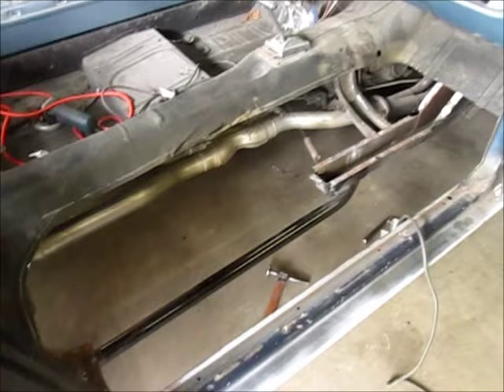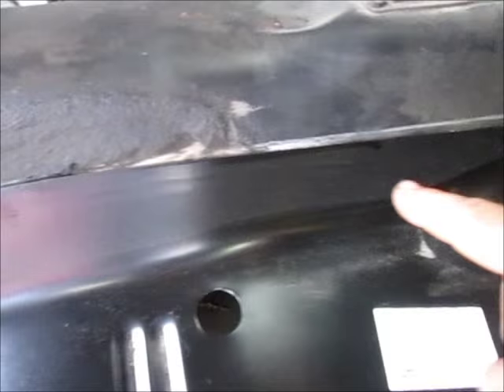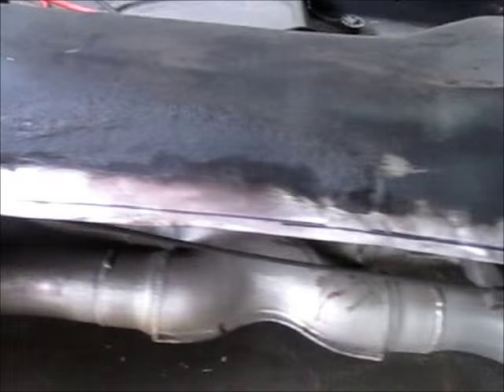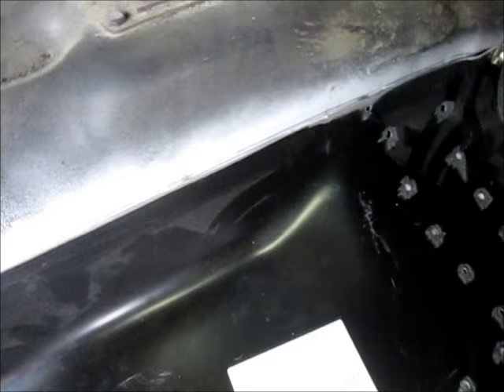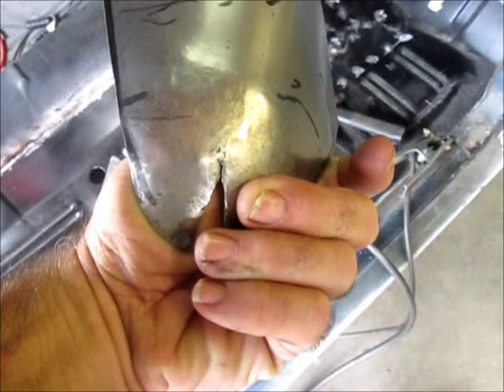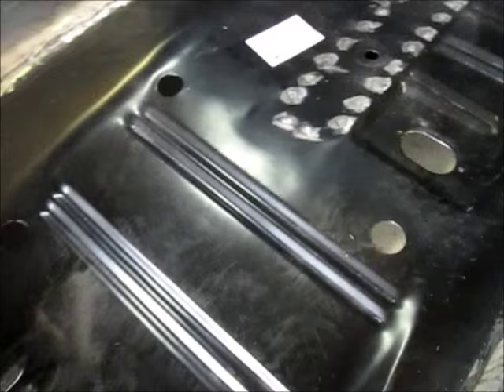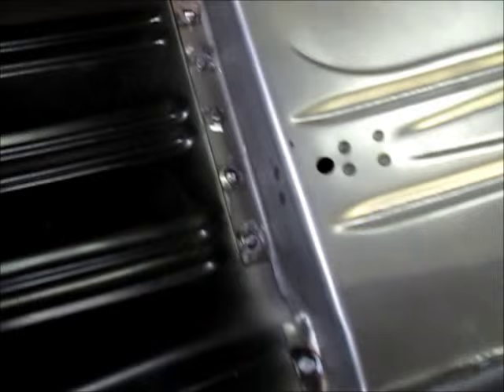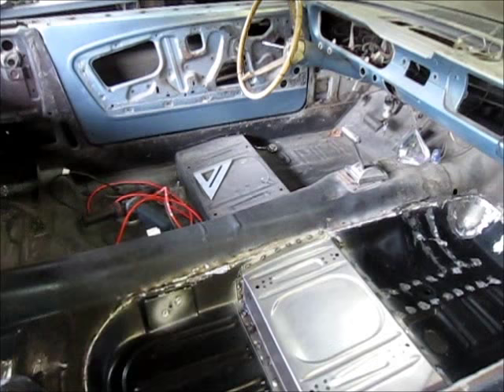1965 Mustang passenger floor pan installation. "Mystique" Part 2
Okay gang, I’m taking on another Mustang Restoration project and this one is from a YouTube subscriber. He reached out to me, we got together, and I decided to do this car for him.
In this video, I remove the rusted floor pan on the passenger side, rework the floor support, and weld in the new pan.
Plan: Remove and replace the whole floor pan. Repair or replace the inner rockers and repair the outer rockers. Patch the firewall to floor pan kick ups. Remove and replace that core support. Salvage the seat risers. Salvage the dash. Salvage the front and back aprons. Finish bodywork and paint.

My welder
Welding gloves